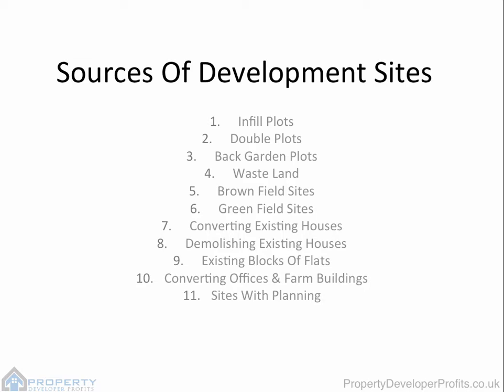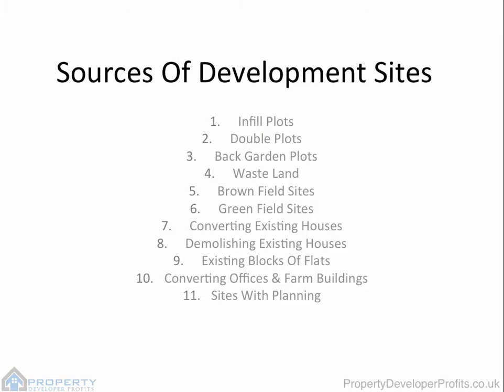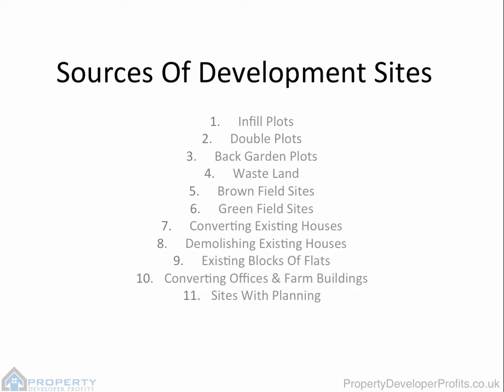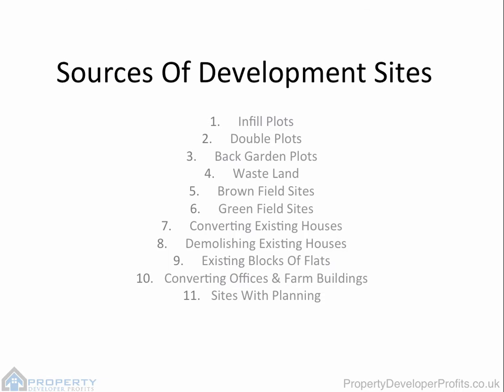How To Find Land And Building Plots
In this video millionaire property developer Tim Addison shows you the different ways to find land and building plots for development.

This video covers some of the following:

1. Infill Plots
2. Double Plots
3. Back Garden Plots
4. Waste Land
5. Brown Field Sites
6. Green Field Sites
7. Converting Existing Houses
8. Demolishing Existing Houses
9. Existing Blocks Of Flats
10. Converting Offices & Farm Buildings
11. Sites With Planning